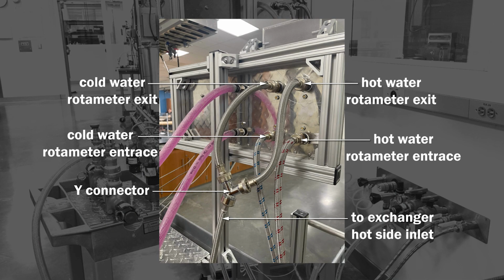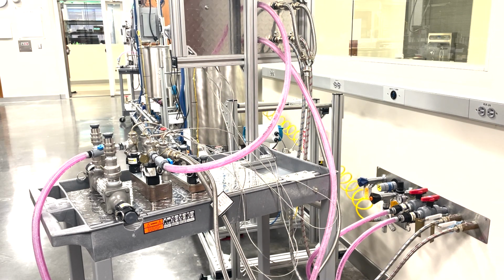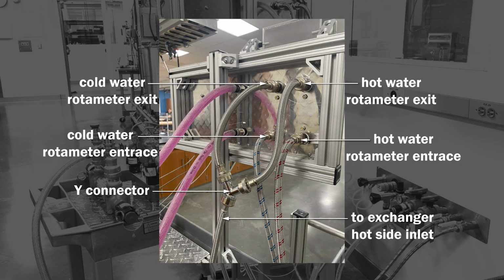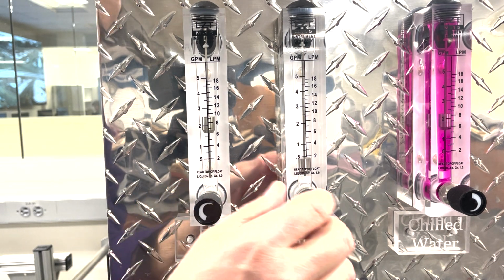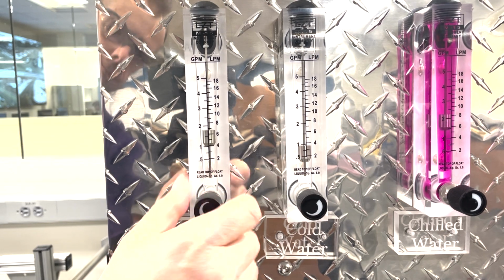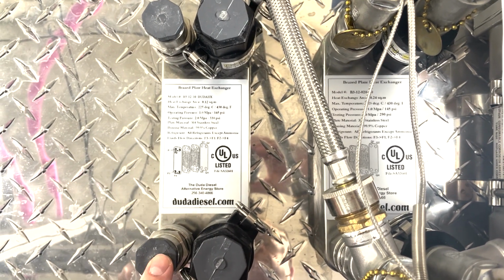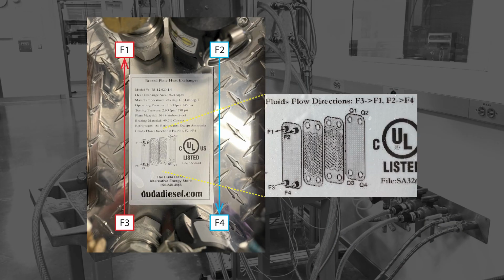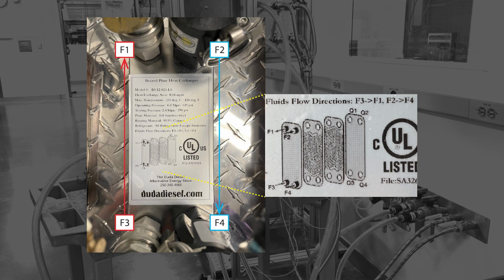Ch En 385 Heat Exchanger Basics Lab Apparatus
This video explains the set up and operation of the apparatus used in Heat Exchanger Basics lab.